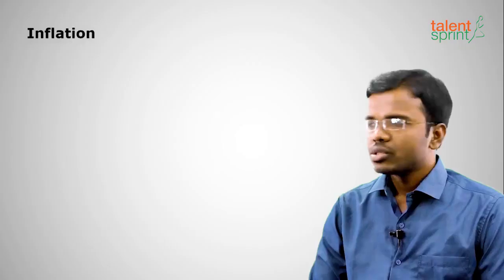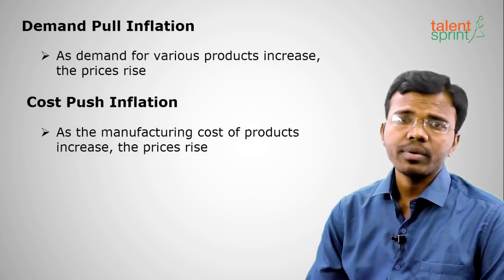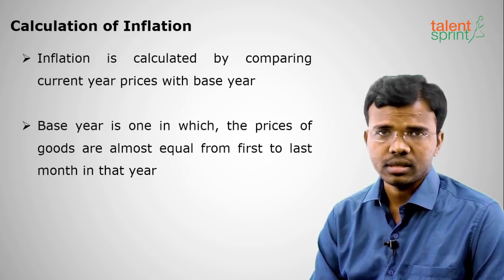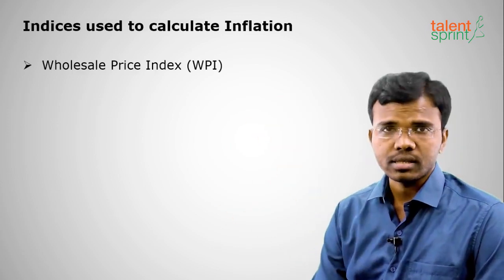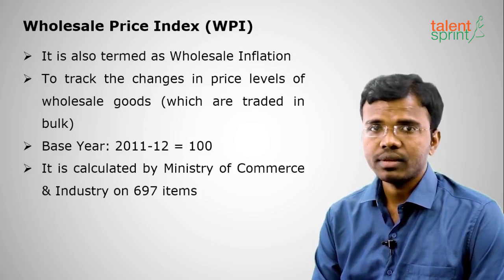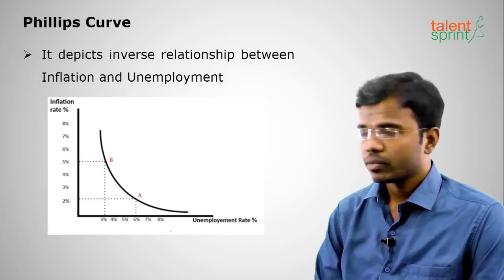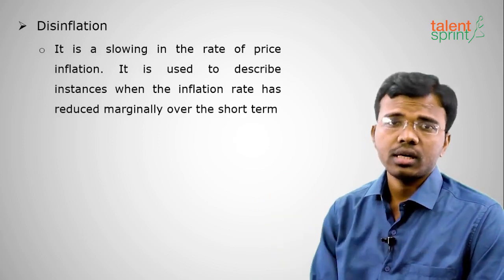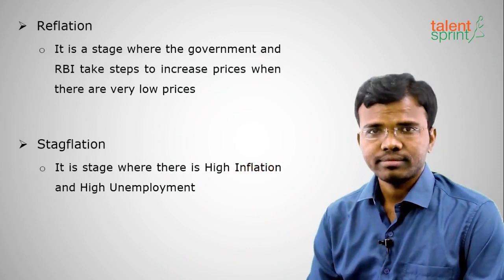Inflation, WPI & CPI | Economy | General Awareness | TalentSprint Aptitude Prep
This video will explain the concept of Inflation, Wholesale Price Index (WPI) & Consumer price index (CPI) in the best possible way. After watching this entire video, you will clear all of your doubts related to the same. So, watch this video till the end.